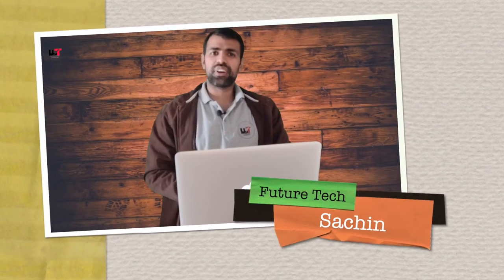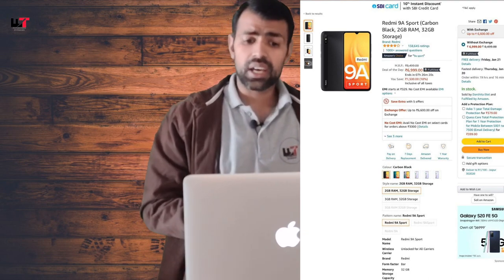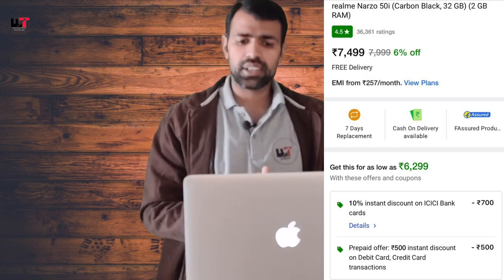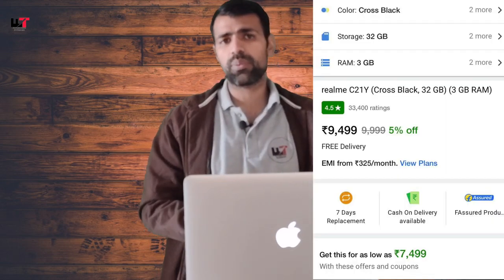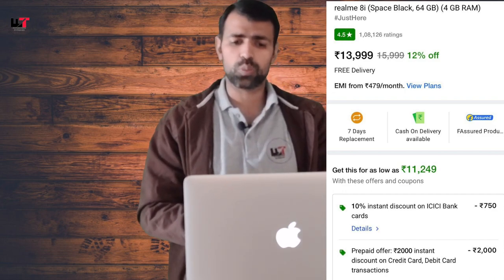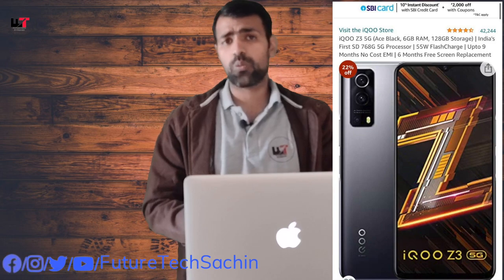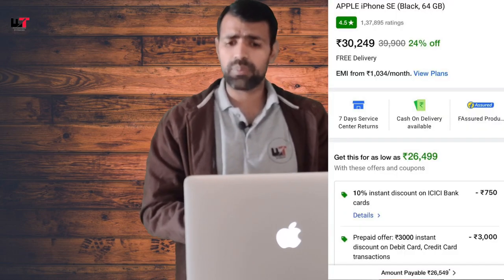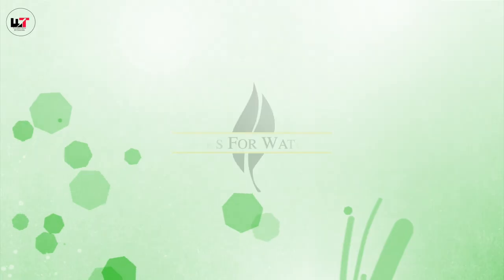Tech News #7 Best Mobiles 2022 ⫸ Amazon Freedom Sale Flipkart Big Saving Days ⫸ Future Tech Sachin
Buy Link -
1. Redmi 9A
2. Redmi 9A Sport
4. realme narzo 50i
5. Lava Z3
10. redni note 10s
11. Redmi Note 10 Pro
12. iQOO Z3 5G
13. iPhone 12 mini
14. iPhone 12

best mobiles 2022 in india,
best upcoming mobiles 2022,
best camera mobiles 2022,
below 10000 best mobiles 2022,
below 15000 best mobiles 2022,
the best smartphone 2022,
best mobiles for 2022,
best mobiles in 2022,
best smartphone 2022 india,
best smartphone january 2022,
best mobiles under 20000 in january 2022,
best smartphone launch 2022
Flipkart sale 2022
amazon sale 2022
flipkart big billion day
amazon great indian festival
amazon great indian sale
amazon freedom sale
flipkart big saving days
top mobiles 2022 in india,
top 10 mobiles 2022,
top upcoming mobiles 2022,
top mobiles under 15000 in 2022,
top 5 mobiles in 2022,
top smartphone gennaio 2022,
top mobiles in 2022,
top 10 mobile phones 2022 in tamil,
top 10 mobiles under 15000 in 2022,
top smartphone trends 2022,
top 10 mobile phones 2022 under 15000,
top 10 mobile phones 2022 under 20000,
top 10 mobile phones 2022 under 10000,
top 5 smartphones 2022,
top 5 mobile phone 2022,
top 5 best smartphone 2022